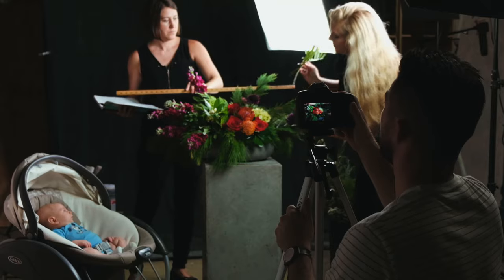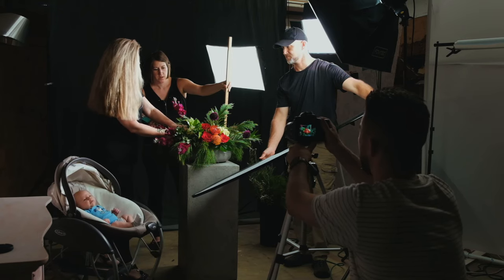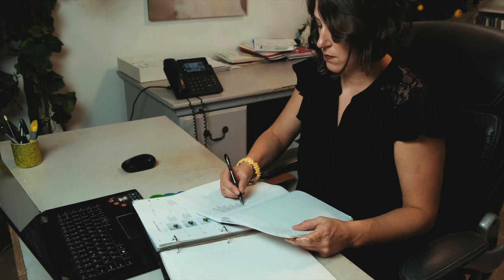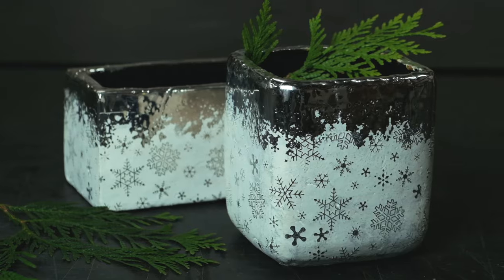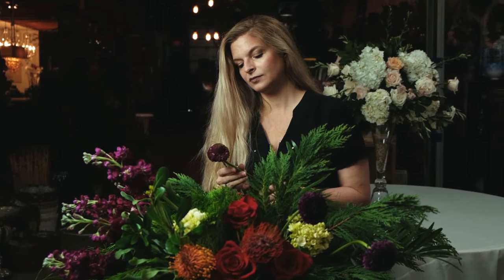FGFF Farm Fresh Web Image Collection